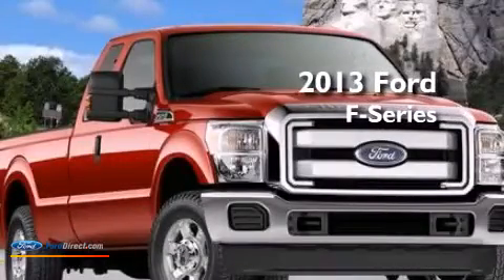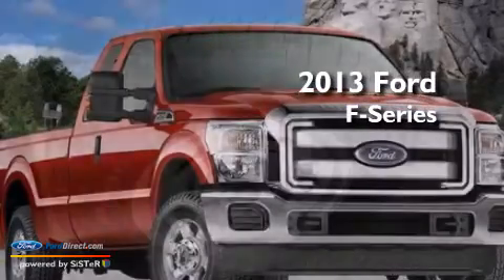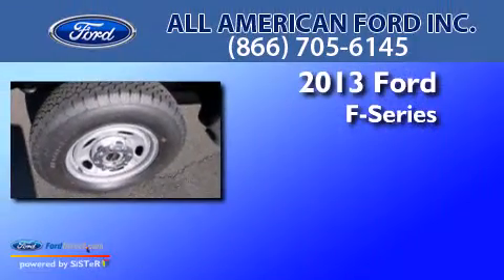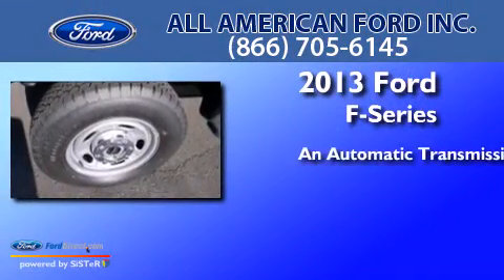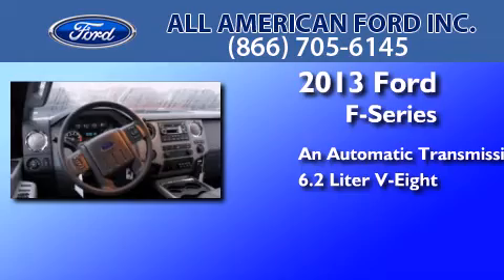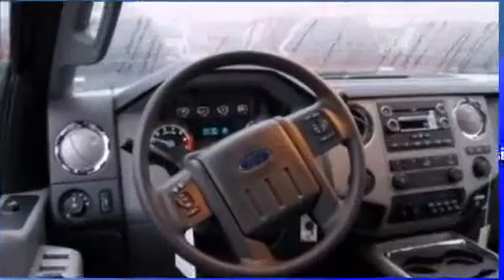2013 FORD F-250 Hackensack NJ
We have been honored to serve the Hackensack NJ area , we promise that your experience at our dealership will exceed your expectations ! Year : 2013 Make : FORD Model : F-250 Engine : 6.2L V8 16V MPFI SOHC Trans . : 6-SPEED AUTOMATIC Exterior : VERMILLION RED Interior : STEEL Stock : IP-B60371 All American Ford Inc. River Street Hackensack , NJ 07601